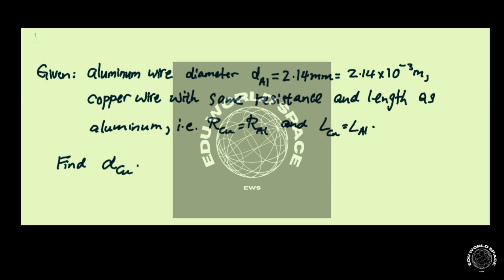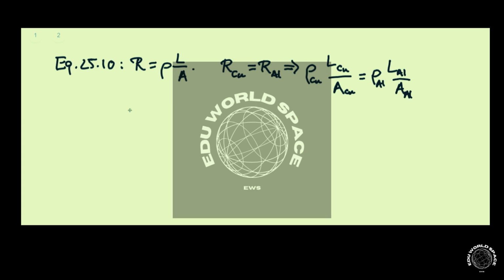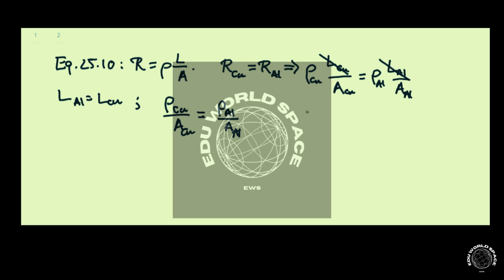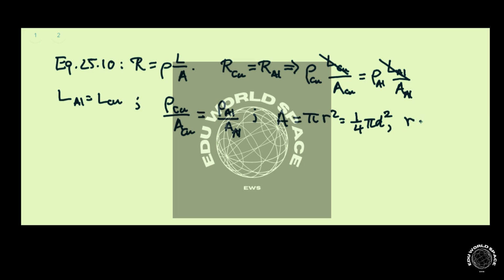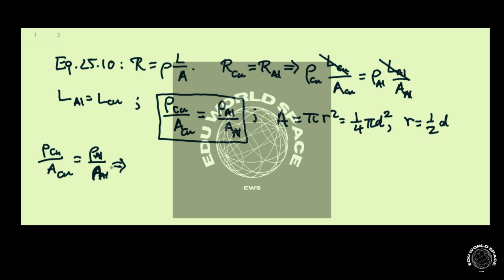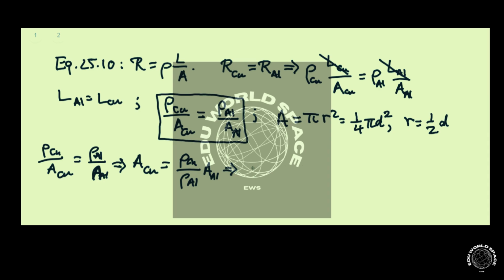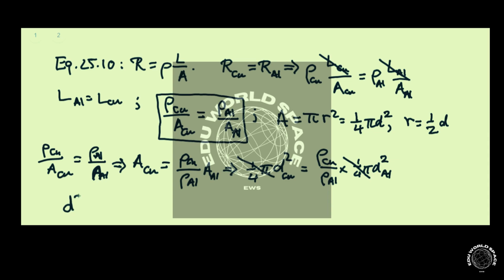[Physics] What diameter must a copper wire have if its resistance is to be the same as that of an eq